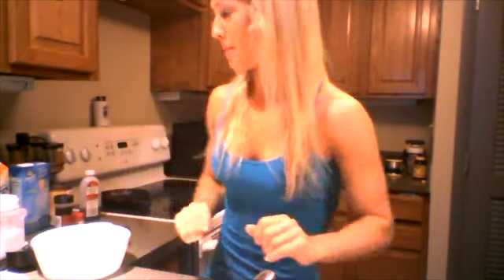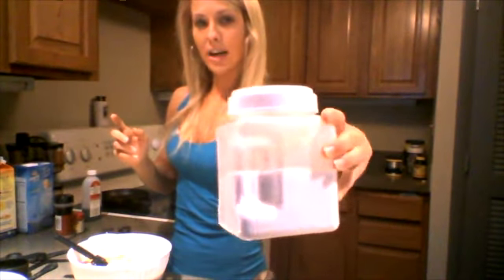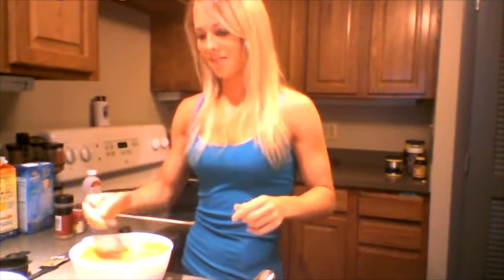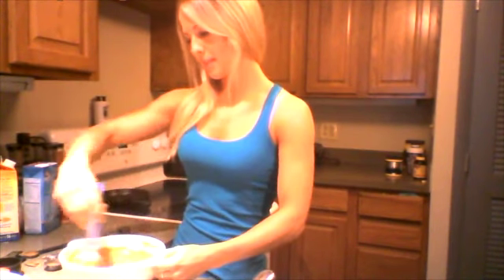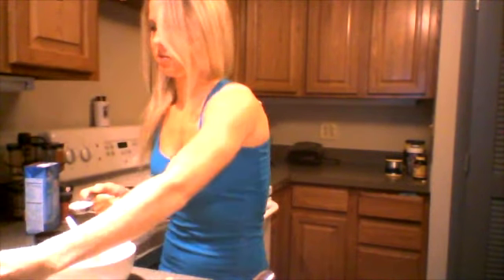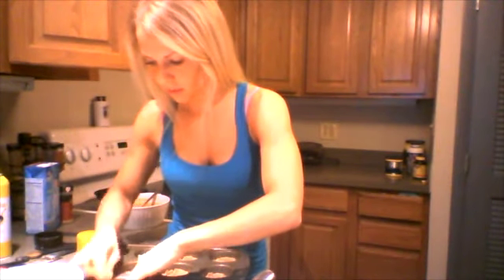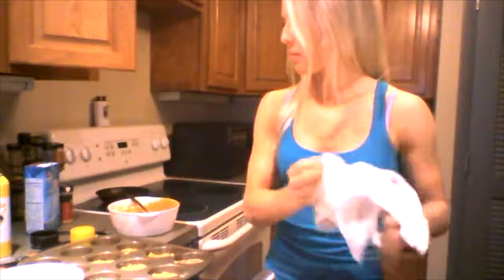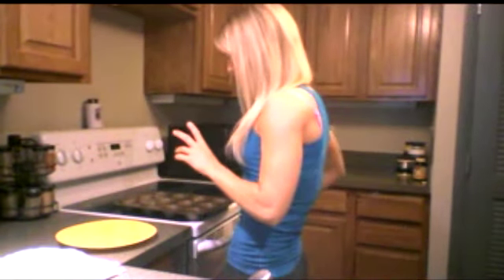Thanksgiving Special - Guilt-Free Pumpkin Pie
Betsy "Mighty Mouse" Lane has done it again.  She is our go to nutrition guru, and when asked to INVENT a healthy meal, she leaves everyone in the dust.

Introducing Betsy's Thanksgiving Special, the Guilt Free Pumpkin Pie / Pumpkin Pie Bites! With the Holidays right around the corner, Betsy thought this would be a great gift to you all. Give it a try and all we ask you in return.

Post your own photos of your Pumpkin Pie on our wall! Enjoy everyone and Happy Holidays!(soon that is)

AHHHHH THEY'RE SO FFFING GOOOOOOD!"
Verbatim , from Betsy Lane herself!

Ingredients Below:
1 15 oz. can Libby's pumpkin PUREE
3/4 c egg whites or egg subs
3/4 cup -  Stevia in the Raw
3/4 cup -  vanilla unsweetened Almond Breeze (or other non- dairy subs)
1/4 cup -  sugar free maple syrup
1/2-1 tsp - cinnamon
1 TBSP-  pumpkin pie spice
1 tsp - vanilla extract

Mix it all together, add to pie pan, bake for 45 min!

WHOLE PIE= 311 calories
4.5g - fat
25g -  NET carbs-- (there are 19 whole g from fiber); 14 of those carbs are from sugar.
26g - protein

Almond flour crust (makes 4 mini's- eat these sparingly because they are higher in fat, although lower in carbs!)
PAM or other non- stick bake spray
1/2 cup - almond flour, 1/4 cup -  Stevia, 1 tbsp or less -  egg subs/ egg white
Spray cupcake tray.
Mix together and press gently into each cupcake holder. Push down in the center and apply pressure lightly around the edges to spread.

Each mini crust:
80 calories
7 fat
1.5 NET carbs (1.5 from fiber)
3 protein

Betsy wanted to give you a message personally from her to you. here is that message.

To all my followers:
"MIGHTY MOUSE PHILOSOPHY!!!
You CAN and WILL stay healthy, despite your budget and busy lifestyle! Here are my quick rules/facts!

-STOP FREAKING DIETING! Start making lifestyle changes. Let me help you.
-All calories are not created equally, and not everyone loses fat according the same caloric defecite.
-Low, slow carbs (not NO CARBS); control insulin levels, preserve your energy.
                (A low carb lifestyle means about 700 net carbs/week or less.)
-HIGH protein- satiate your cravings!
-EAT HOME-MADE MEALS= SAVE MONEY. All you need is a supermarket for lean protein sources, healthy carb sources and condiments, plus a farmer's market for fresh veggies!
-You got dis.
-Watch my videos, try my recipes, tackle the challenges!"

Got a question for Mighty Mouse?

Check out my Routines & Tips on my website and also Check out my Meal Plan by becoming a member @

Our Best seller 20 Minute Muscle, where you get a full body workout, burning up to 700 calories in 20 Minutes!

View TRX Transformation program here!